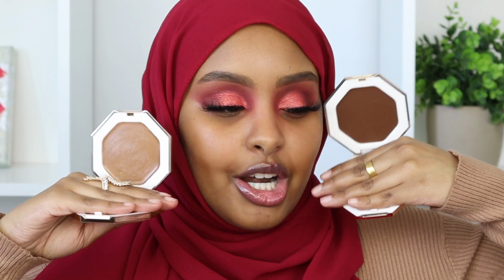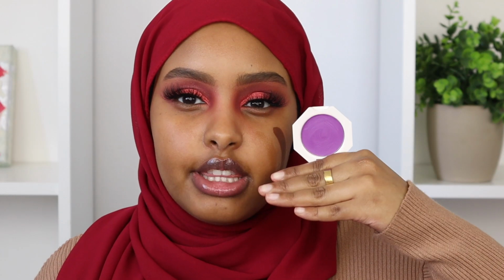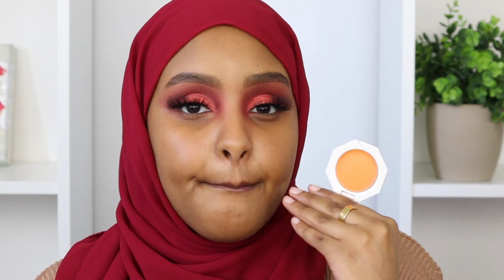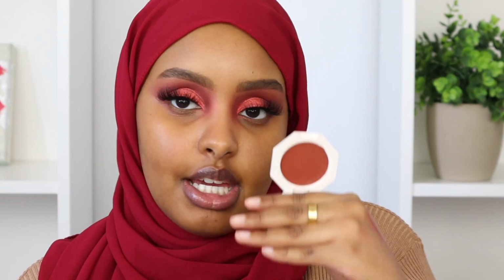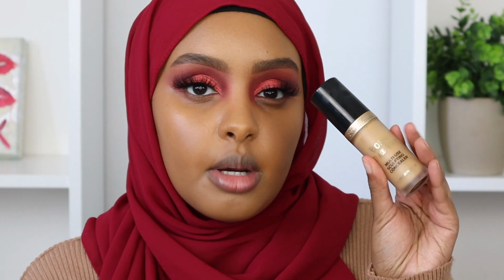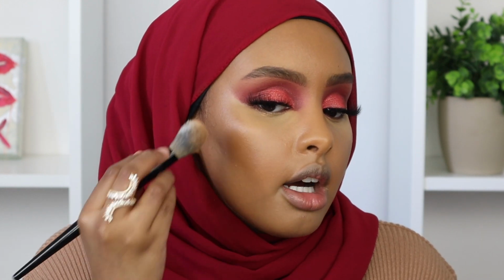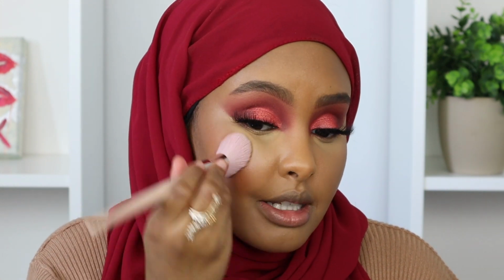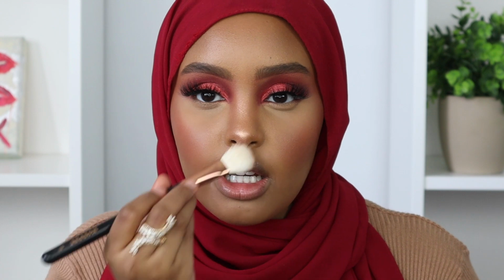IS IT WORTH YOUR COINS?! *NEW* FENTY BEAUTY CREAM BLUSH & BRONZERS REWIEW + SWATCHES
Hey guys! In today’s video I’m finally testing out the new Fenty Beauty Cheeks Out Cream Blush and Bronzers! I received 2 of the bronzer shades and all 10 of the blushes (which I’ve swatched for you guys ☺️). I hope you guys enjoy this video & find it helpful!

FULL PRODUCT BREAKDOWN:

Colourpop - Main Squeeze Palette
Velour - Snatched Lashes
Fenty - Pro Filt'r Hydrating Primer
Fenty - Pro Filt'r Hydrating Longwear Foundation (370)
Too Faced - Super Coverage Concealer (Cookie)
Fenty - Cheeks Out Freestyle Cream Bronzer (Teddy)
Fenty - Cheeks Out Freestyle Cream Blush (Daiquiri Dip)
BH Cosmetics - Illuminating in Ireland
Colourpop - Ultra Glossy Lip (Starburst): this shade is discontinued now :(